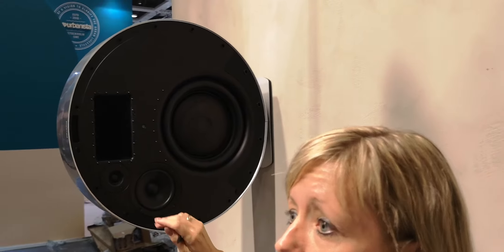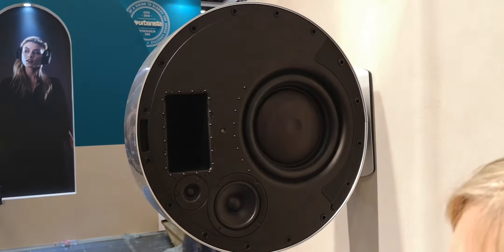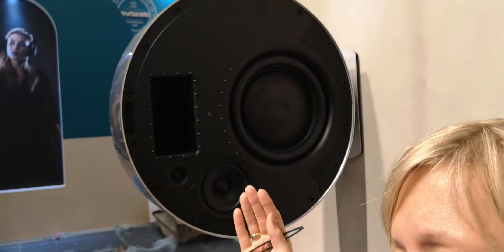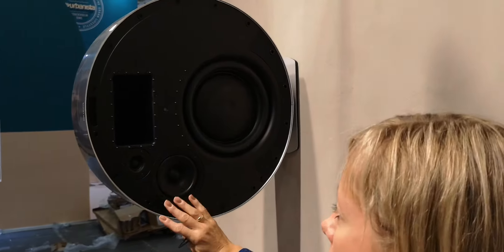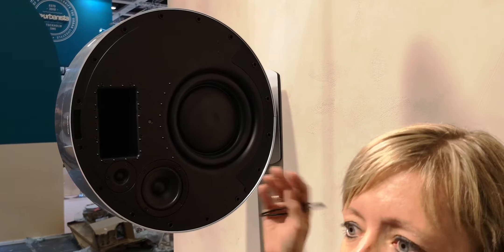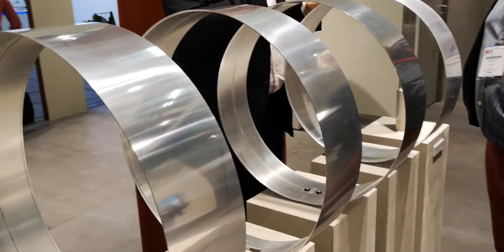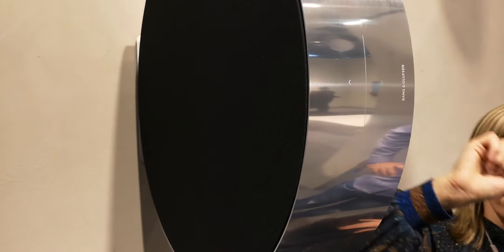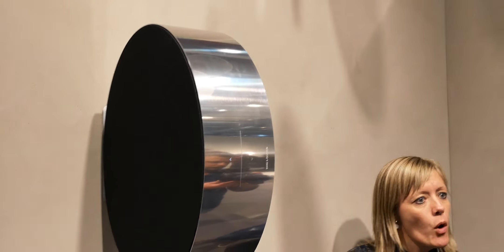Bang & Olufsen Beosound Edge loudspeaker